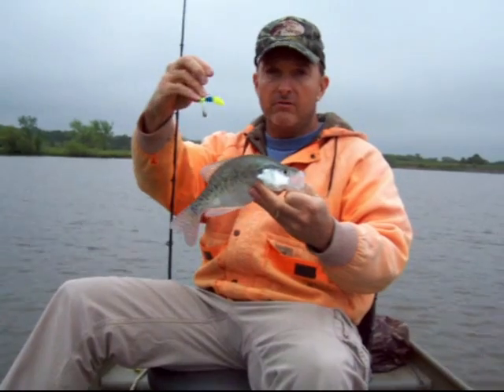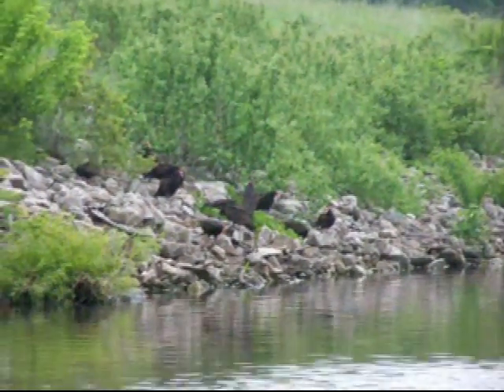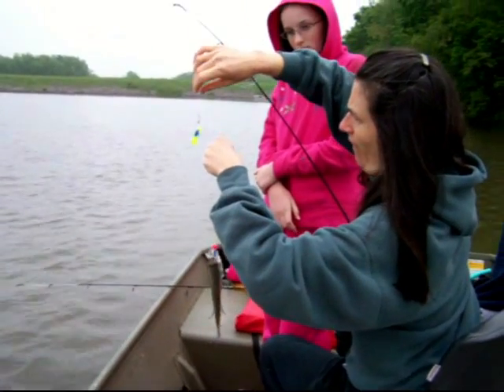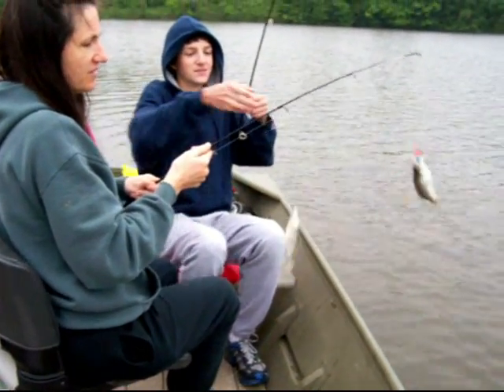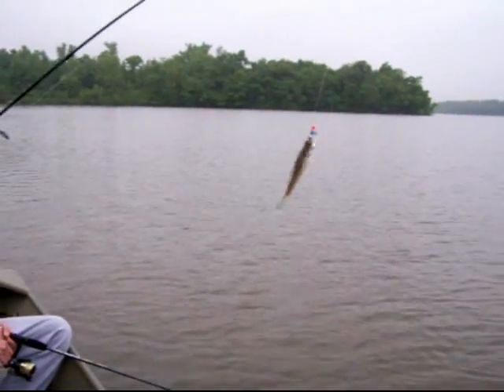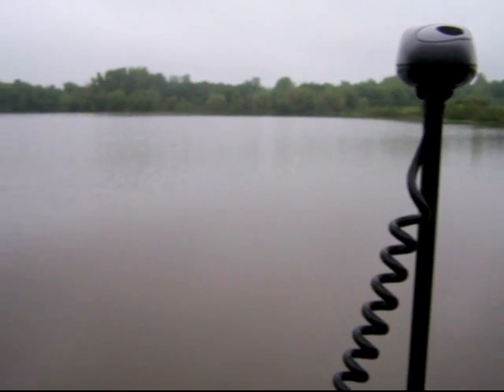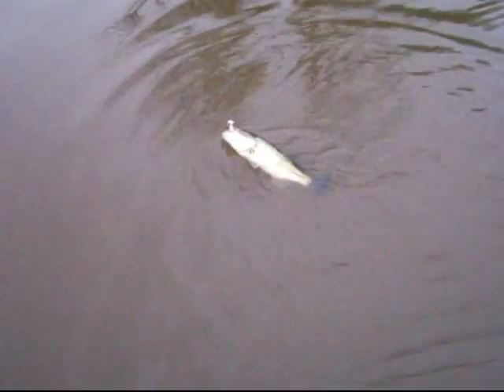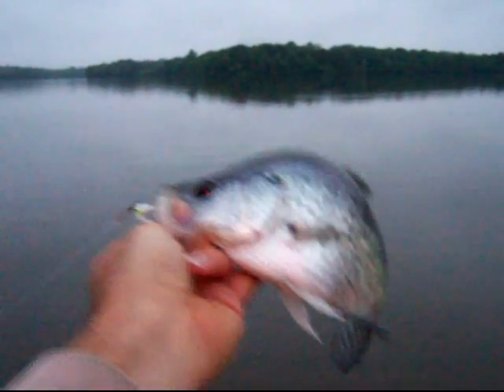CRAPPIE FISHIN' WITH MY FAMILY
On May 16th, 2010, my family & I hit Lake Harrisonville, in Cass County, Missouri, for a bit of Spring Crappie fishin' action.  We only caught a handful of keepers, but the memories made will be cherished for a lifetime.

If you enjoy the "Great Outdoors" as much as we do, then head on over to "OutdoorsmanByDesign" on Facebook & check out some of our huntin' & fishin' pics!